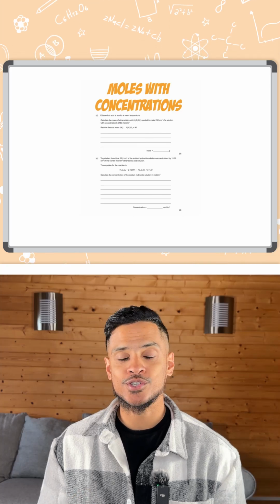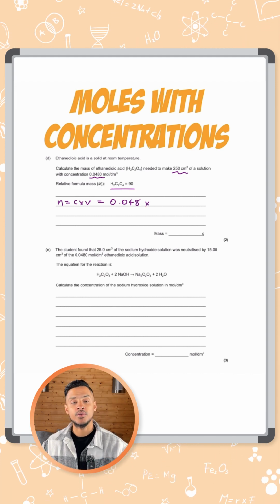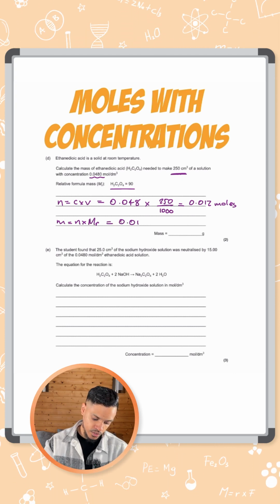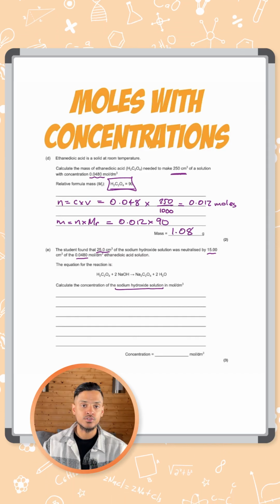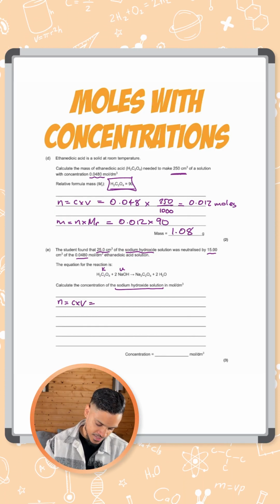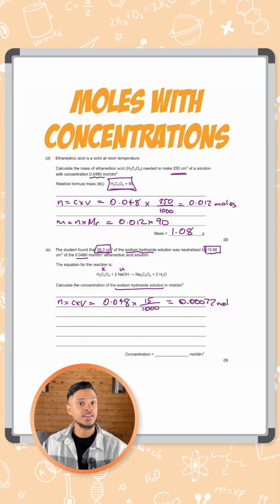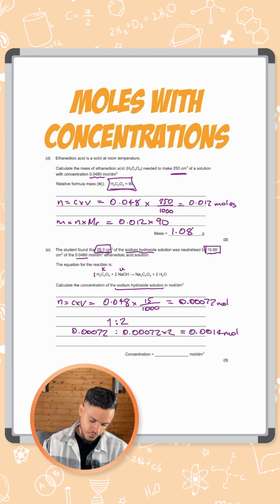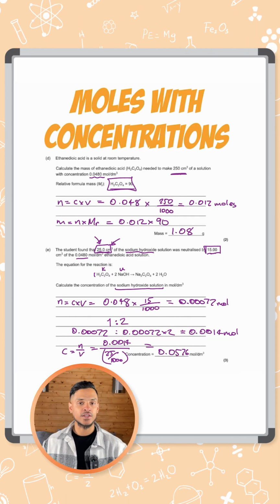GCSE Chemistry: Exam Question | Moles with Concentration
Ethanoic acid is a solid at room temperature 🧊

Calculate the mass of ethanoic acid needed to make 250 cm³ of a 0.0480 mol/dm³ solution.

Then, 25.0 cm³ of sodium hydroxide is neutralised by 15.00 cm³ of the ethanoic acid.

Use the equation to calculate the concentration of the sodium hydroxide solution.